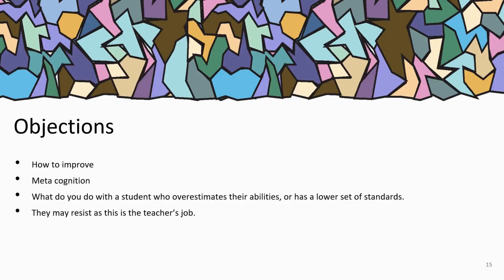Teaching Strategies: Active Learning Teaching Self Assessment I Teaching Tips & Tricks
In this video, we uncover effective teaching strategies, tips, and tricks for implementing self-assessment in higher education.

As educators, we navigate the complexities of teaching while fostering a supportive learning environment. Rejecting the notion of students as blank slates, we understand the importance of addressing their doubts and self-judgments.

Self-assessment is not about rigid judgment but embracing mistakes and growth opportunities. By building trust and vulnerability, we cultivate honesty and constructive feedback between instructors and students.

Discover practical teaching strategies such as showcasing mastery examples, utilizing thesauruses to expand vocabulary, and implementing the sandwich method for feedback. These tips and tricks gradually build confidence and mastery.

Small group settings provide the perfect platform for fostering peer interactions and personalized feedback. Implementing guardrails and specific criteria helps students effectively evaluate their work and identify areas for improvement.

Ultimately, our teaching strategies aim to enhance students' self-analysis skills and metacognition while setting realistic standards. By emphasizing self-development and communication, we strengthen students' emotional connection to the material, empowering them for future learning.

Join us as we explore the transformative power of self-assessment through effective teaching strategies, tips, and tricks.